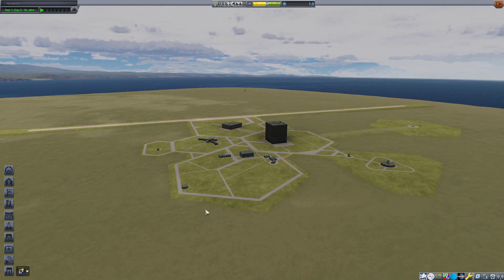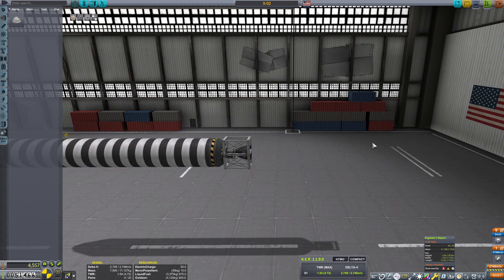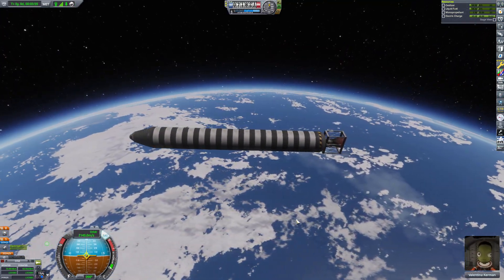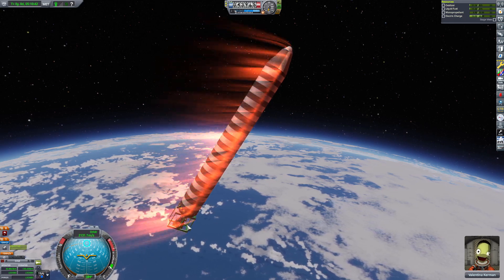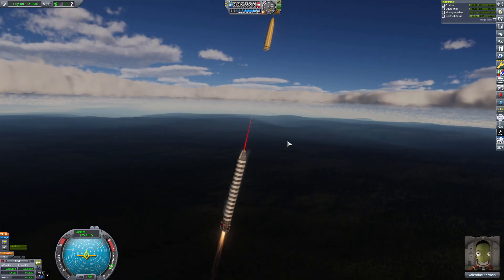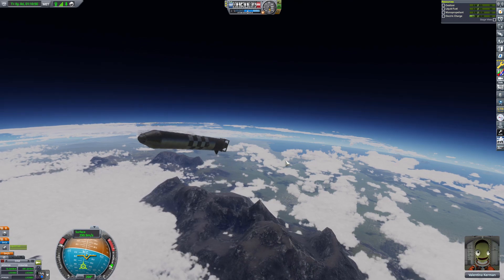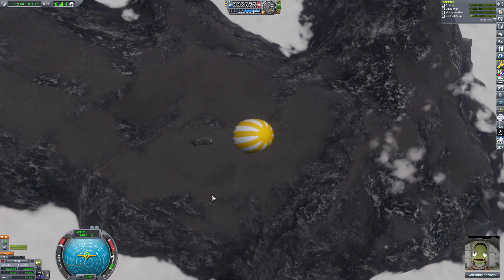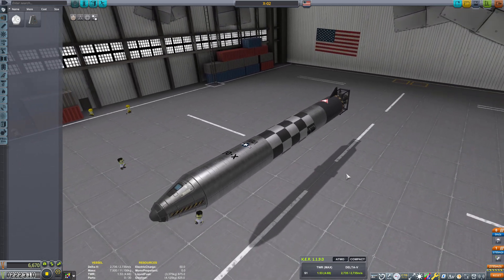YOUR very FIRST SSTO | KSP 10% Science Ep-3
Your very FIRST SSTO in KSP. Try not to land on mountains ... please.